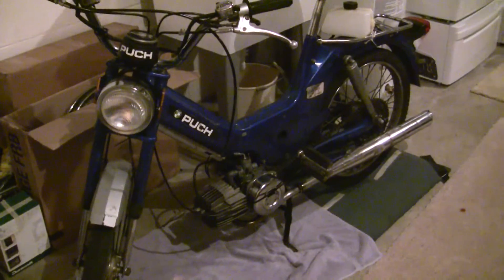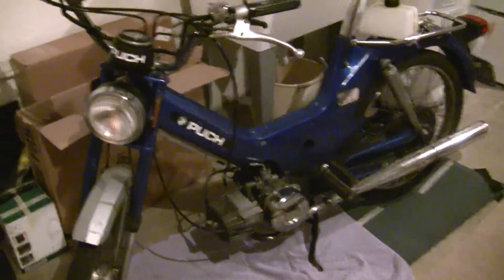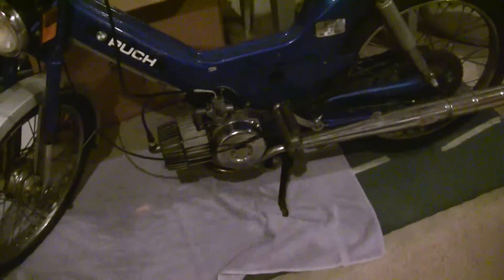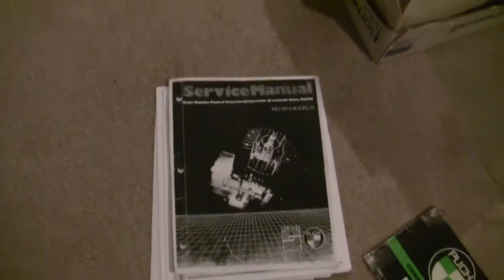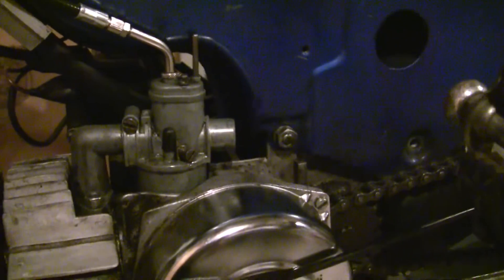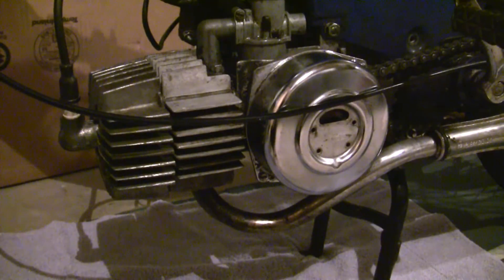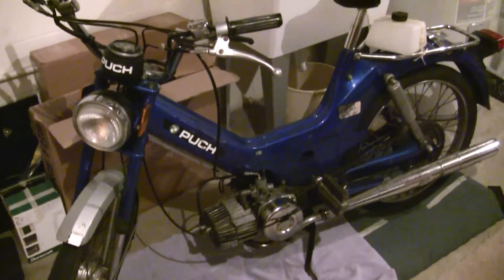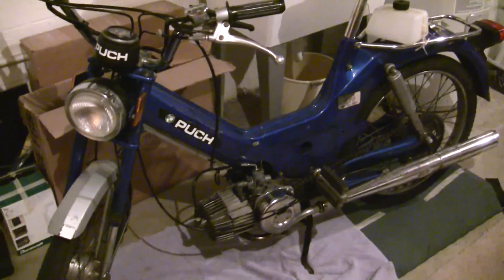Winter Project Introduction: 50cc 1978 Puch Maxi Moped Part(1/8)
UPDATE 1/3/2012
First video about the moped! Looking back I've learned so much, including the proper way to pronounce Puch, should sound like "Pook". Did not figure this out until I made a decent chunk of my videos, however.

If you get a hold of one of these bikes that's been sitting (or not sitting) read through the following and print out the service manual:

Original description:
This is an introduction to my big winter project, a 1978 Puch Maxi Moped. I bought the 'ped over the summer after it had sat for 20+ years, and a friend was able to get it running for me...and I foolishly ran it around town for about 20 miles not really knowing what I was doing. Now I'm going to make everything right by tearing down all the components and putting them back. It's a very simple bike and I look forward to learning a lot from it - stay tuned for updates and how to videos relating to the bike, subscribe if it suits your fancy  -thanks!